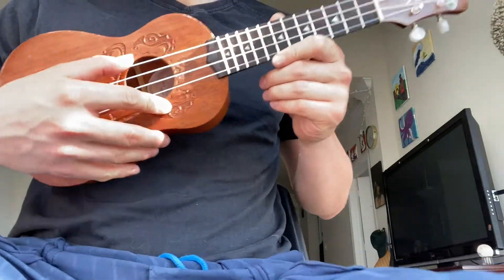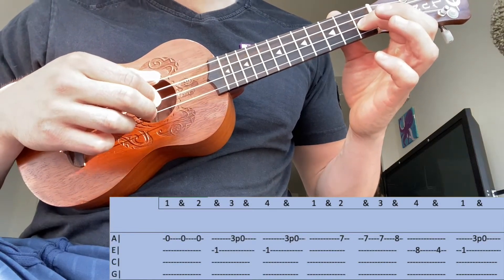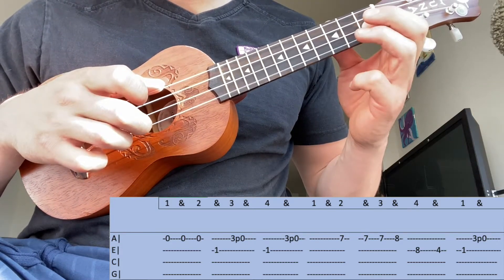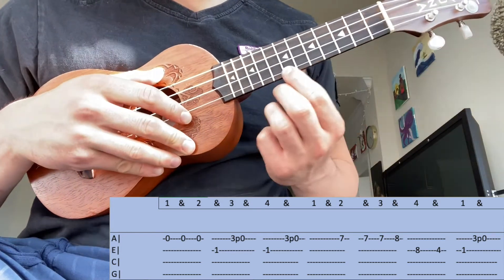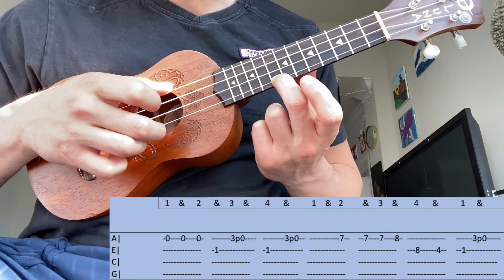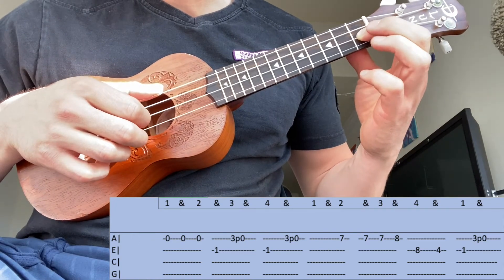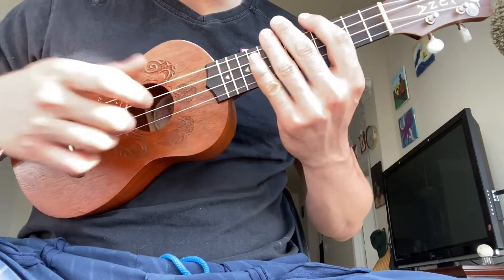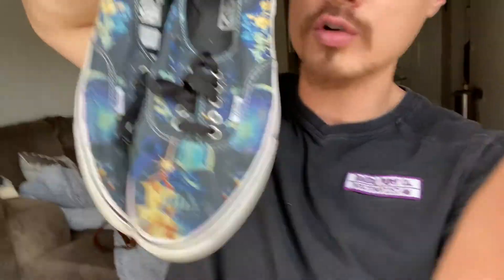#29 Win Star War Shoes!-How to play Star Wars on the Ukulele (Imperial March)-Easy Beginner tutorial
Aloha spacelings and aliens

Today I bring you a brief introduction to the Imperial March with Tabs included.

For the full version make sure to check out Rock Class 101

They have some of the best break down of more complicated advance songs.

If this video gets 500,000 views, I will choose 1 person from the comment section to send you these exclusive Star Wars Vans for Free!